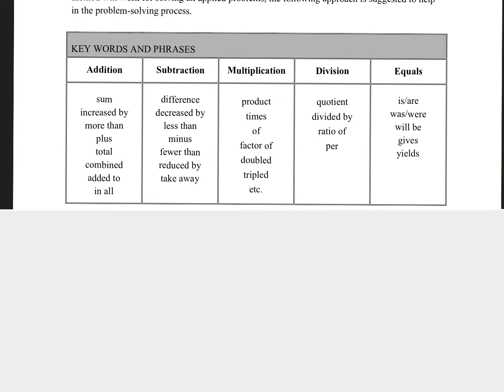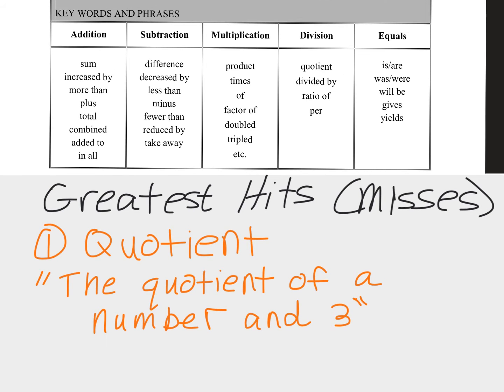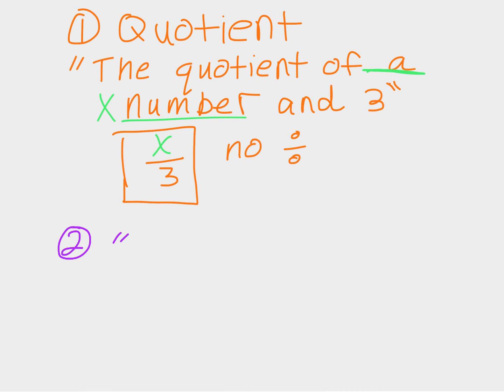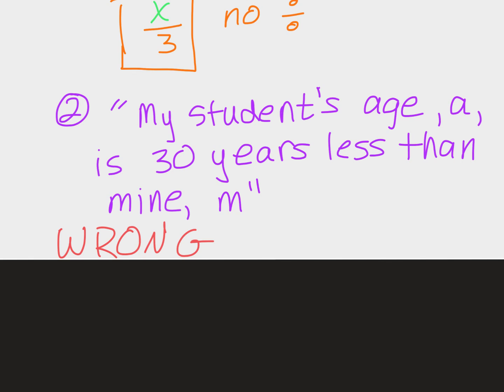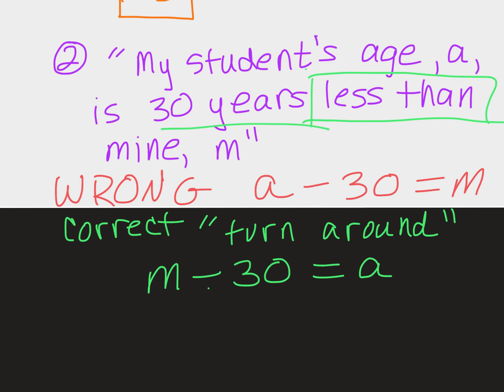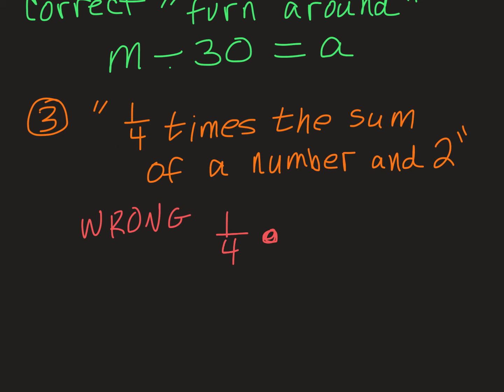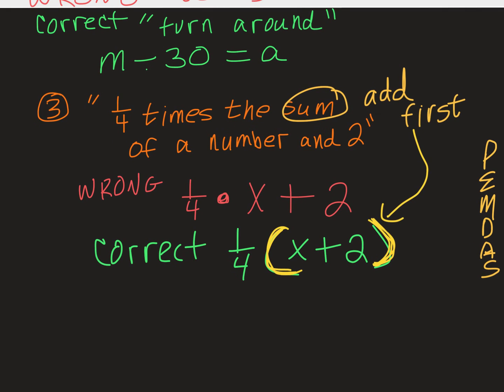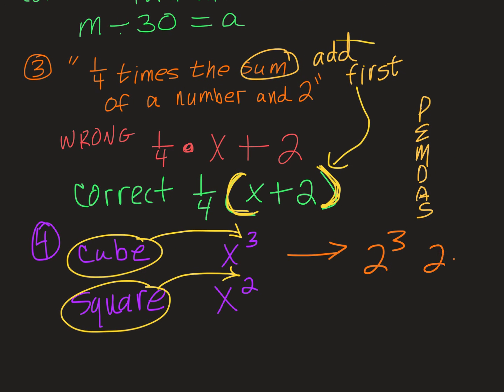Translate notes copy.mp4